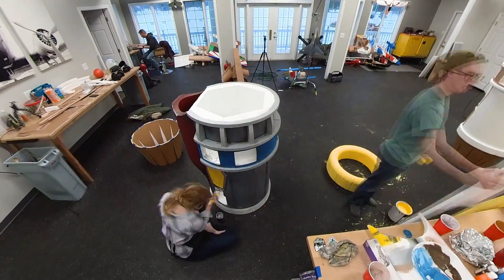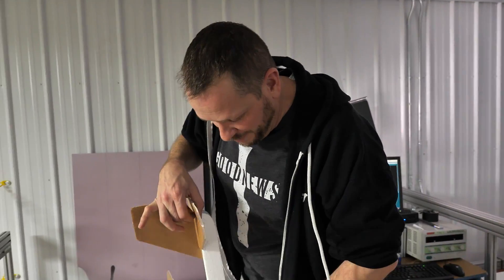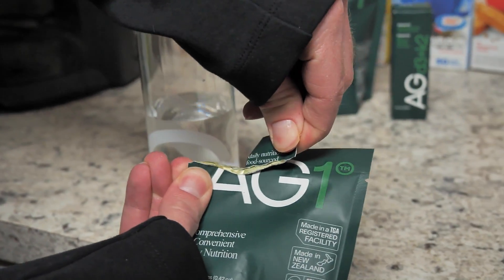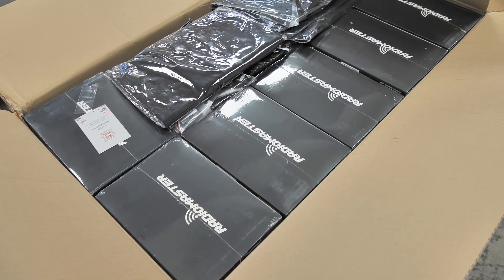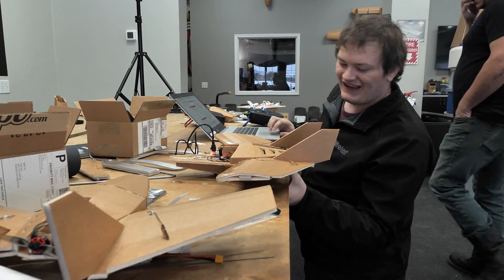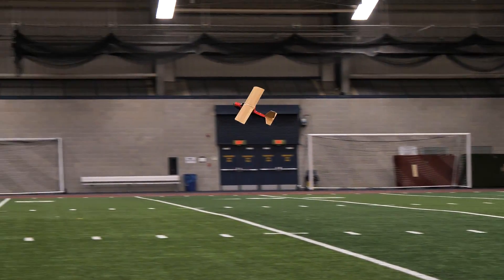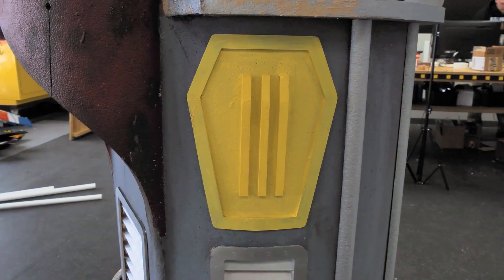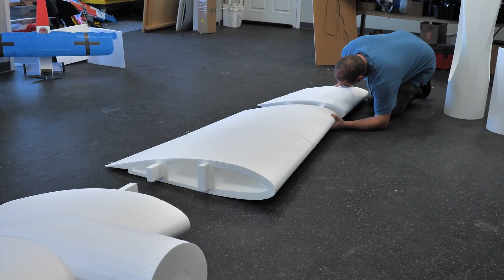Homemade Flying Fortress Gets Its Wings And Much Much More!!! - Week 5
Get your greens today! to get started on your first purchase and receive a FREE 1-year supply of Vitamin D and 5 travel packs.

AG1 by Athletic Greens is a comprehensive, all-in-one greens powder engineered to fill the nutritional gaps in your diet and support your body’s nutritional needs across four pillars of health: Gut health, Immune support, Energy and Recovery! It’s packed with 75 vitamins, minerals, whole-food sourced ingredients and combines the perfect amount of micronutrients, absorption and taste to jumpstart your daily routine. AG1 is available in the US, Canada, UK and Europe.